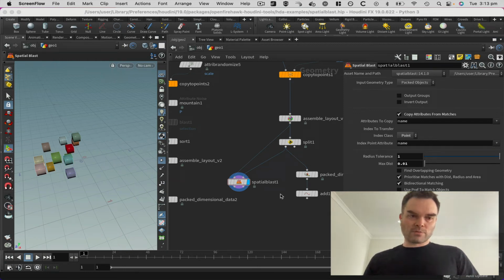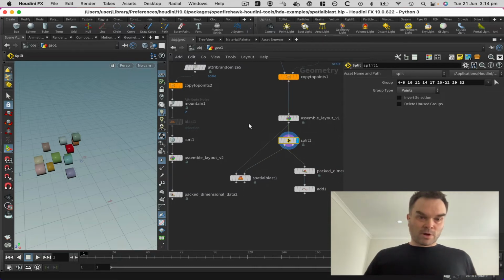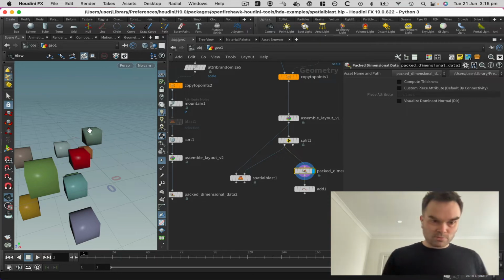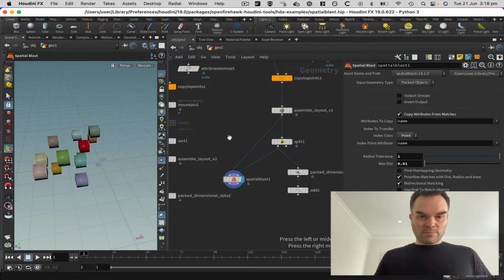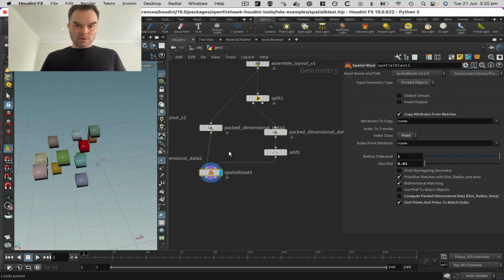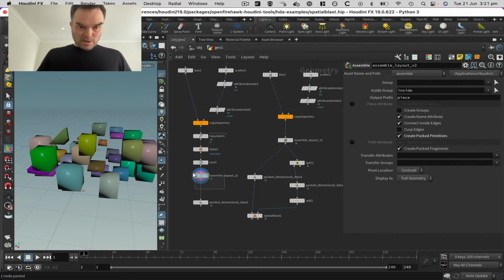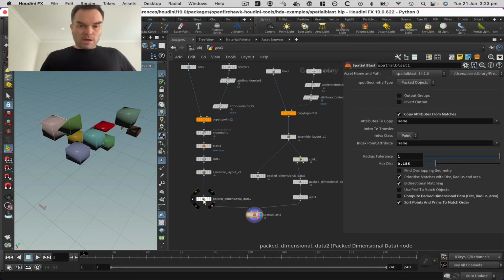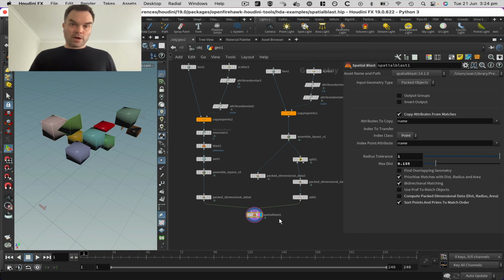Procedural selection of scenes with Spatial Blast !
Fault tolerance for selection of destruction and changing layouts can be better managed with ordering objects by spatial information instead of ID’s or names.